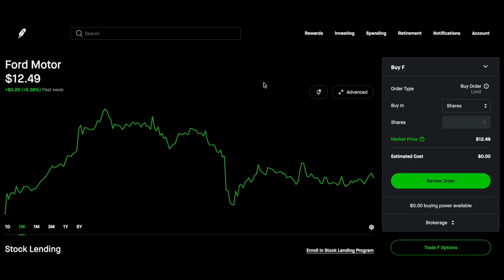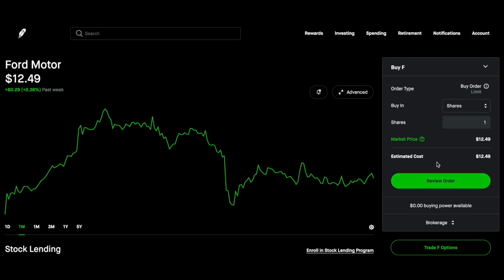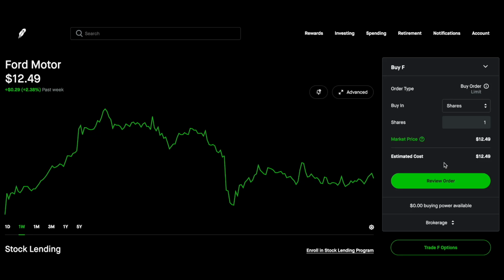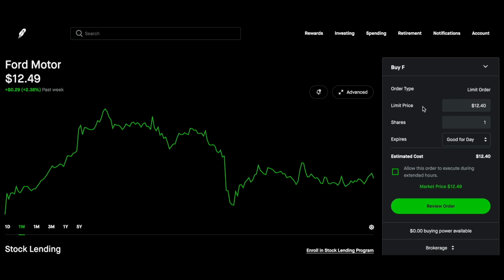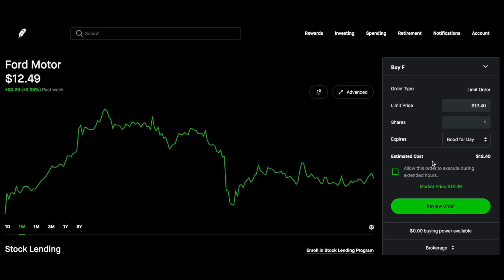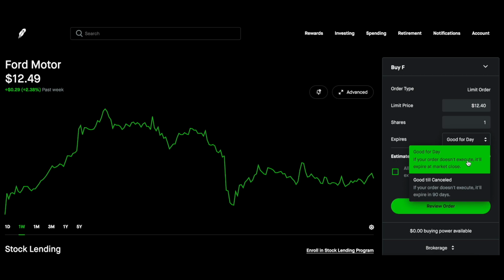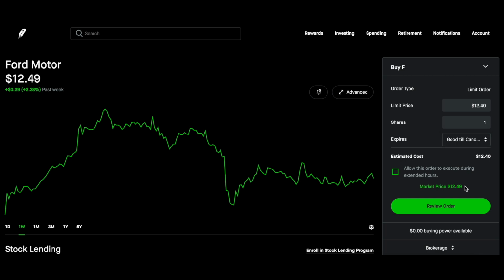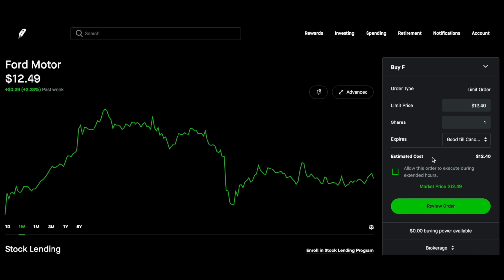Market Orders vs Limit Orders | Robinhood Beginner's Guide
In this video I talk about the difference between Market Orders and Limit Orders on the Robinhood App.

My Credit Cards:

💳Amazon Prime Rewards Visa Signature Card

🎵ZYZZ | DIONYSUS - FUARKBEAT (Rare Hardstyle Ψ)

Timestamps:

00:00 Intro
00:49 Market Orders
02:18 Limit Orders
03:13 Picking Expiration
04:54 Why Are Limit Orders Useful?
05:17 Outro